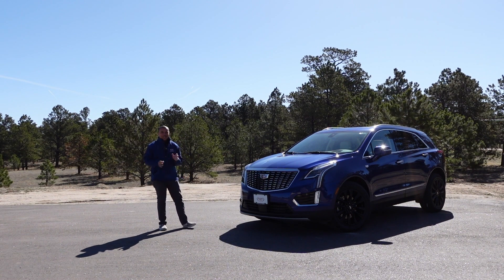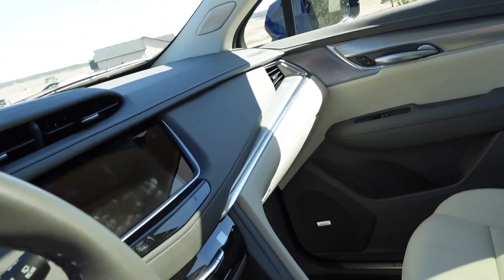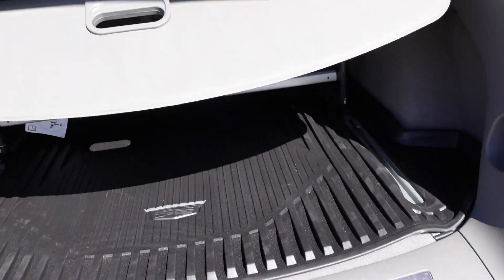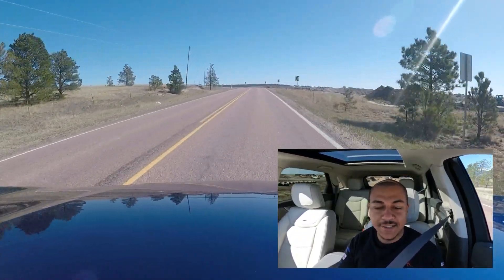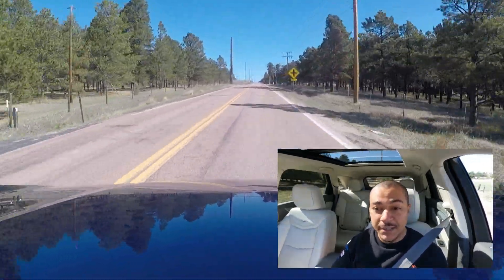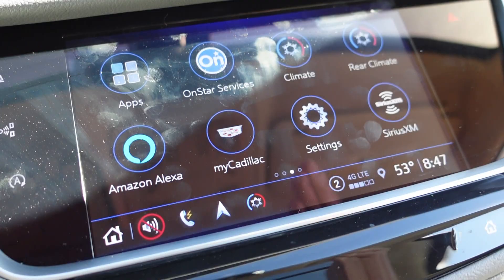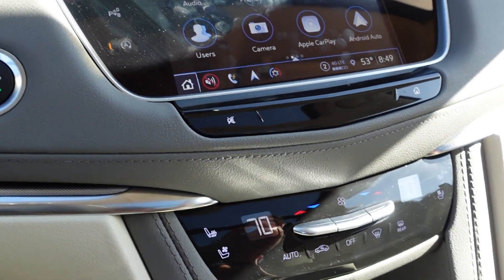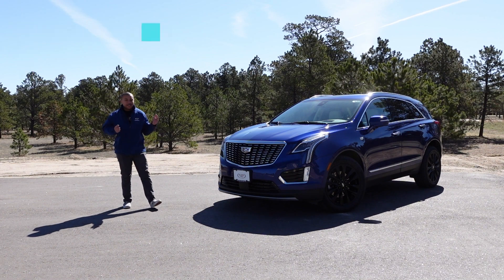Mid-Sized Luxury SUV // 2023 Cadillac XT5 Review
Today I review the 2023 Cadillac XT5. It's a great mid-sized SUV that feels very sporty, but not exactly like a sports car.

Shoot me an email for any questions you guys have!